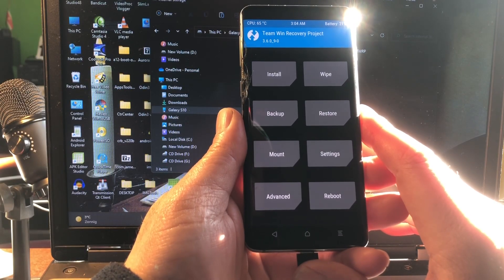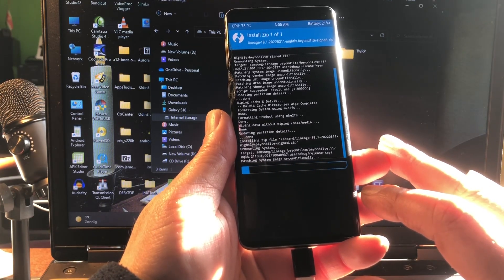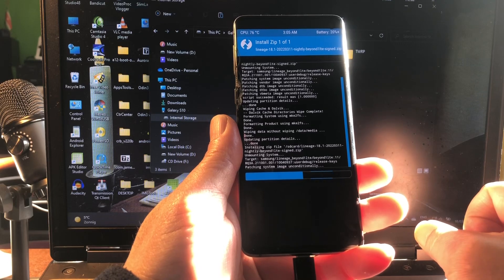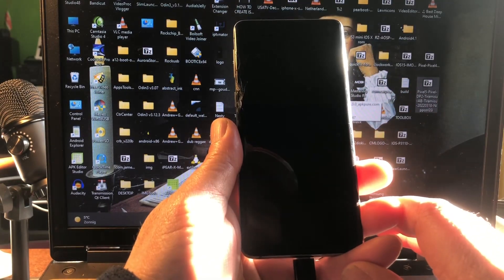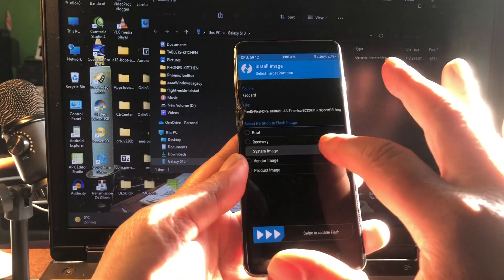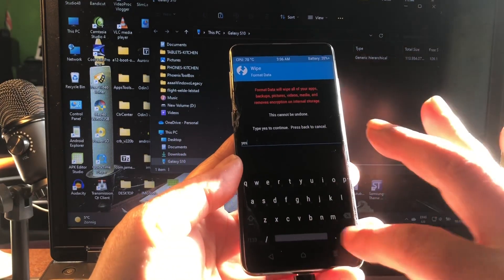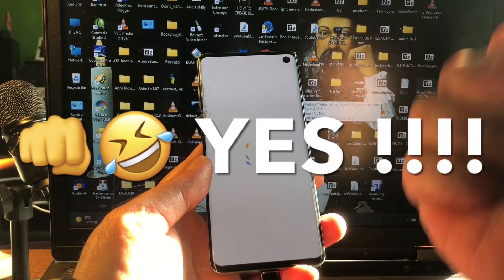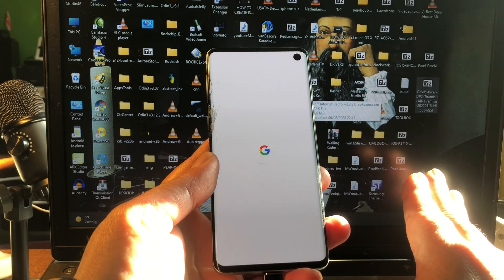🌍1St Google Android 13 DP2 : How to install to Samsung S10 /plus/Note10 & other Phones?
Google released Android 13 Teramisu
developers preview 2 , and Nippon GS(Aight) them .,

In this video how you can install Android 13 on to the Samsung Galaxy  S10 exynos and of course the S10 plus incl Note 10 .

This could also work on other AB Arm64 devices .. up to you to test .

The working build for Samsung Galaxy S10 G973F you can get from this link

The rest check video

Questions ?
First Like video then ask .

Thanks to

Google for Android 13
Nippon For GSI ( Thx Erfan tools)
PuckChannel48 for finding install procedure and GSI for Samsung S10 💪😉🎵

Have a Nice Android 13 weekend

More phones will follow 😉
What is your phone and do you
want Android 13 too ?

Let us know in comment section
A Tech Review by Puck Darlington